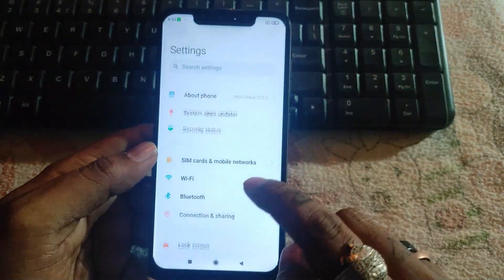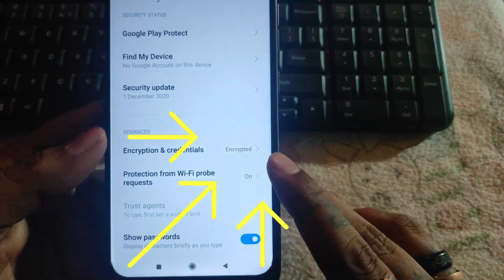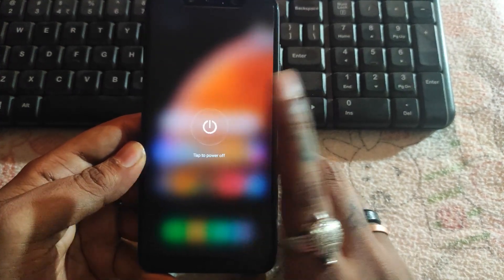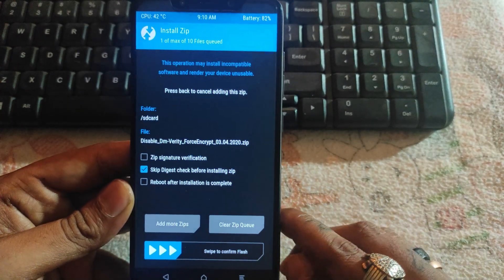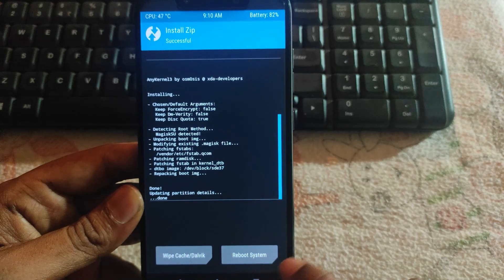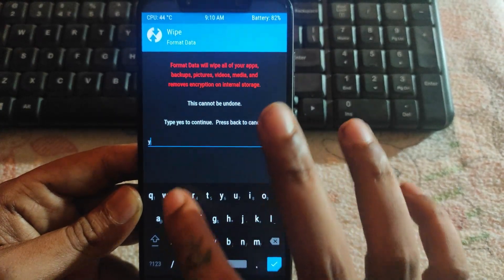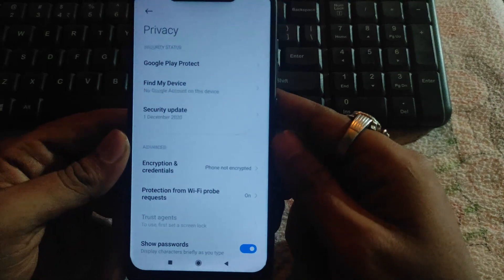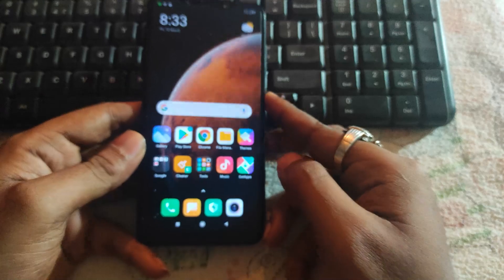How to Decrypt Poco F1 | Remove Encryption | MIUI 12 | Through TWRP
Today we will decrypt our Poco F1 encrypted Phone.

 Downloads